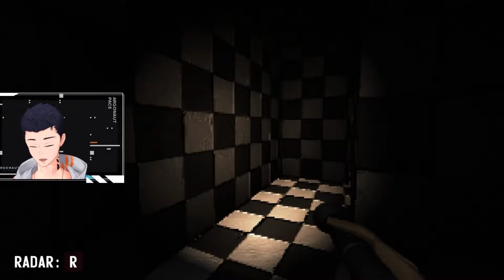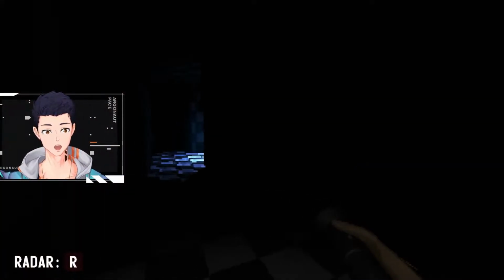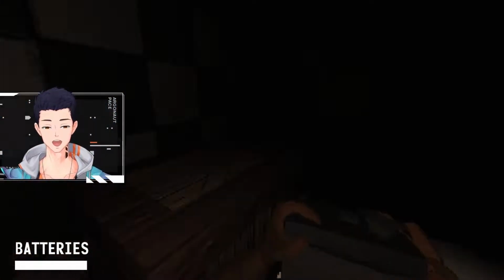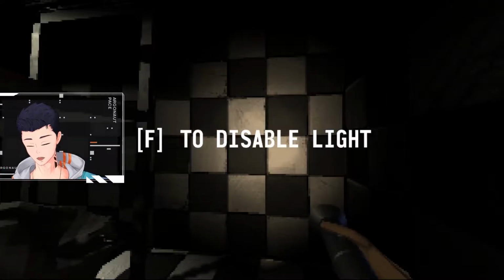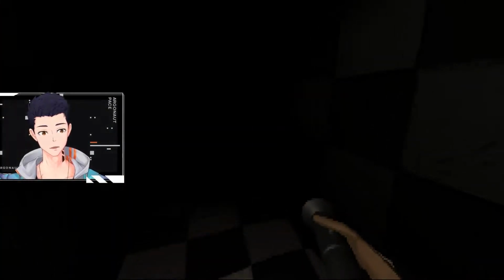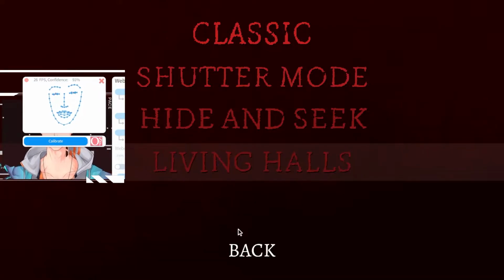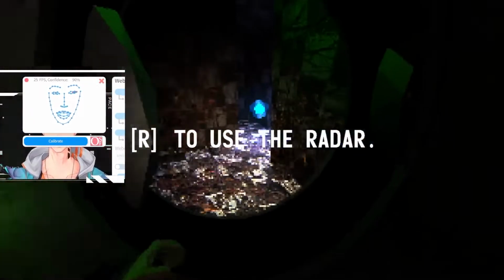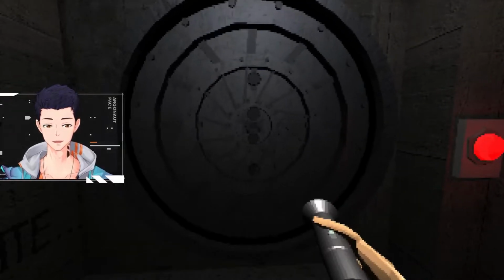The most terrifying game I've ever played | It steals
I play through a series of mini games that gets more difficult and even more terrifying with every level. Will I ever get out of this maze?

♪ Brunch (Prod. by Lukrembo)